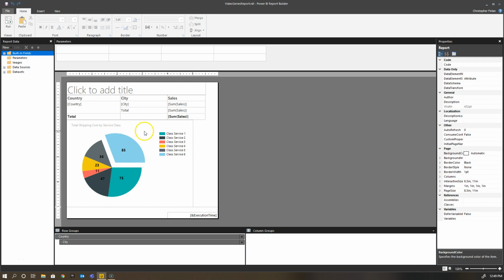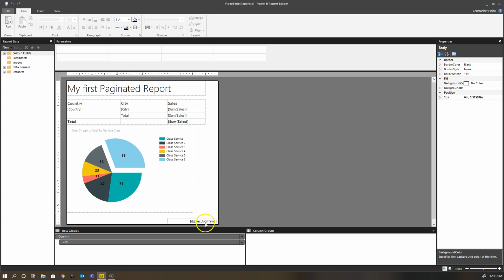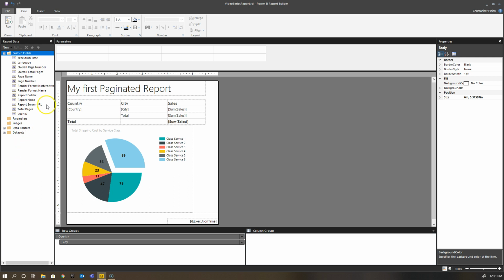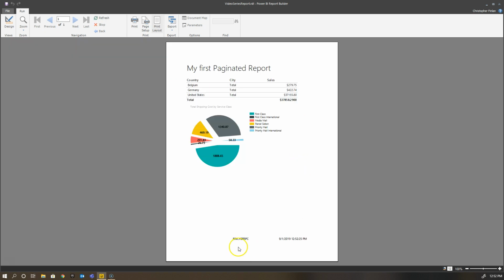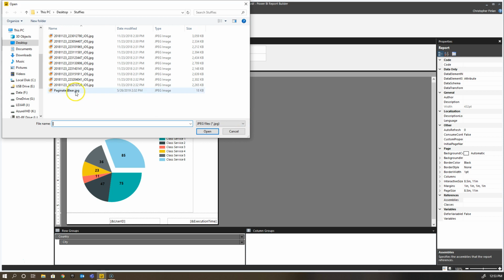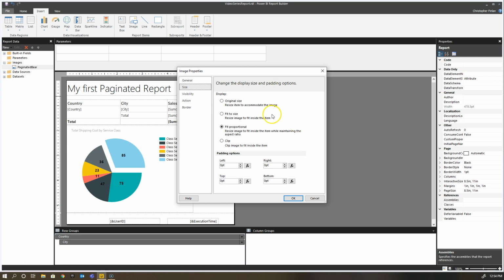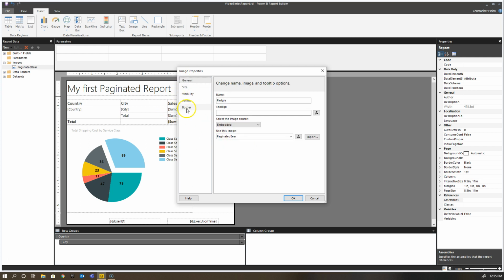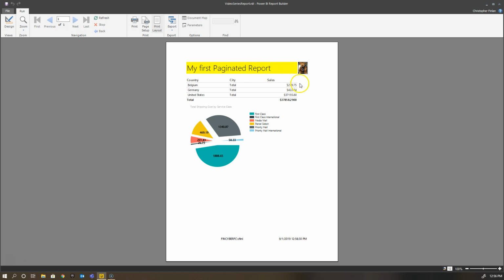Power BI Paginated Reports Episode 8 - Headers, Footers, and Images. Oh My!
Today's episode takes you through how to make changes to your "header" and footer areas of a paginated report, including a discussion around the built-in fields and also a walkthrough of how to add an image.